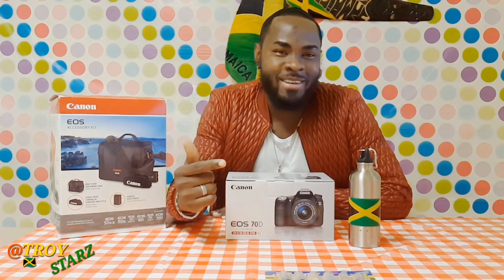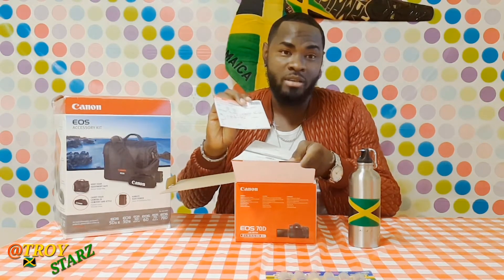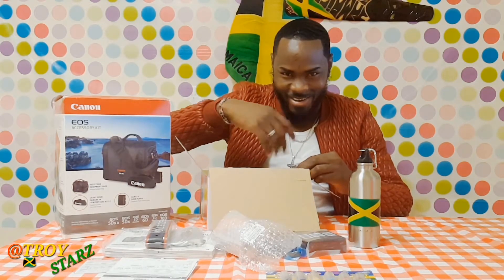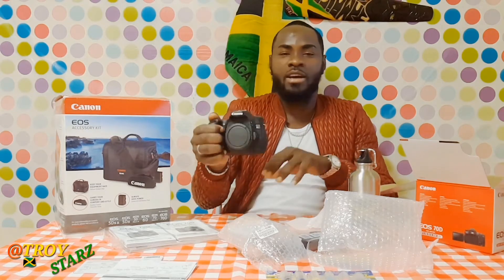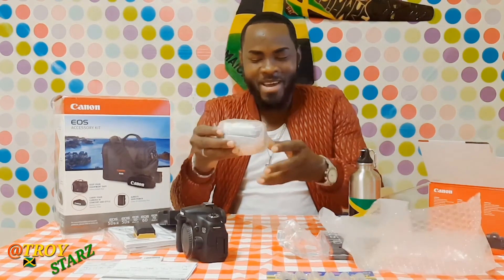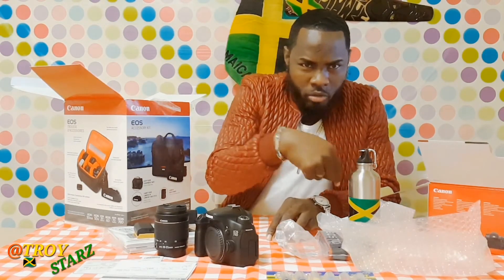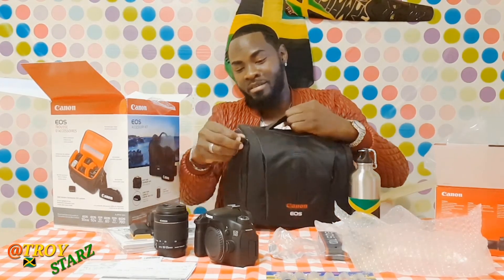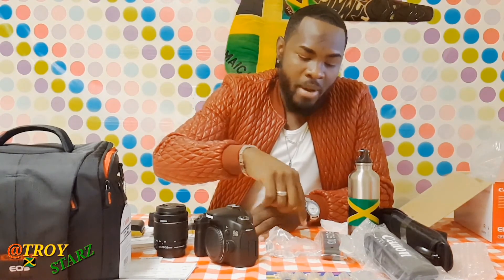UNBOXING CANON 70D CAMERA WITH THE CANON ACCESSORY KIT. STILL THE MOST TALK ABOUT CANON FOR YUTUBE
THANKS FOR WATCHING PLEASE STAY TUNE FOR MORE UP COMING VIDEOS AND IF YOU'RE INTERESTING IN JAMAICAN COMEDY PLEASE TAKE A LOOK AT VIDEOS THANKS ALSO PLEASE LEAVE ME A COMMENT TO HELP ME FURTHER. GOOD ARE BAD IT WILL HELP THANKS.